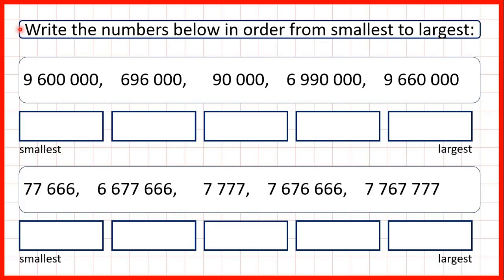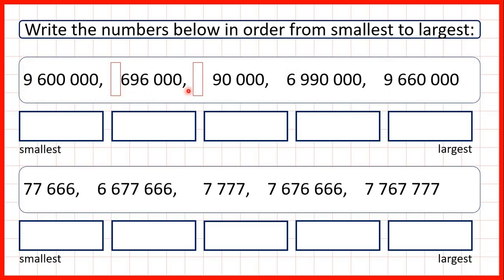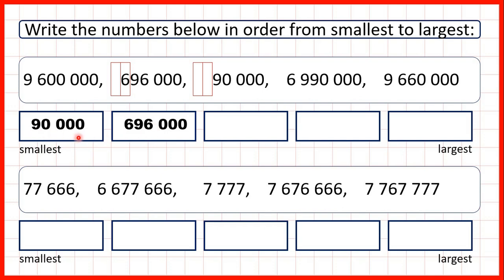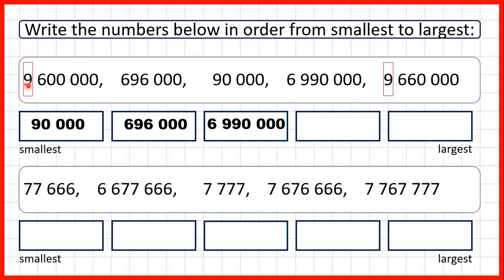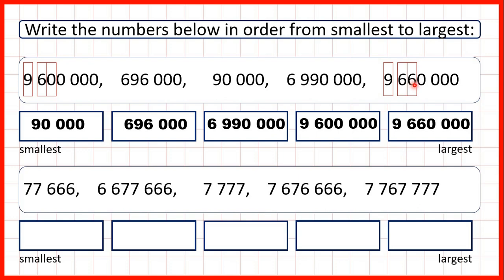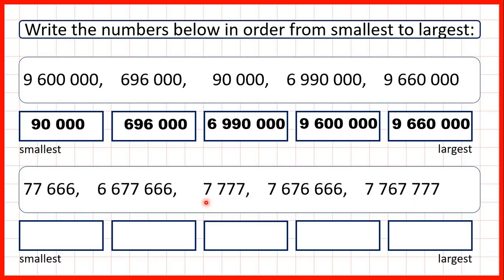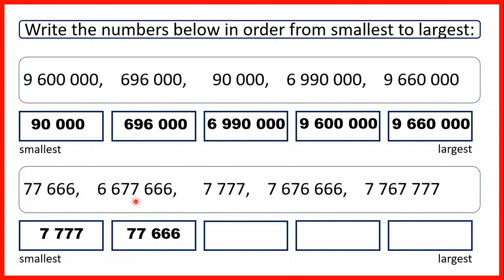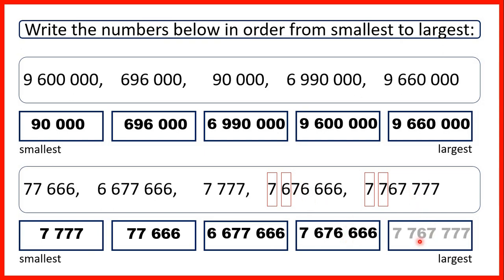Order numbers with up to seven digits | Place Value | Year 6